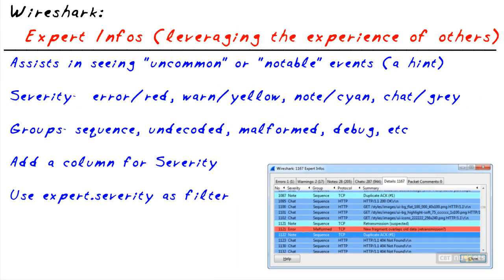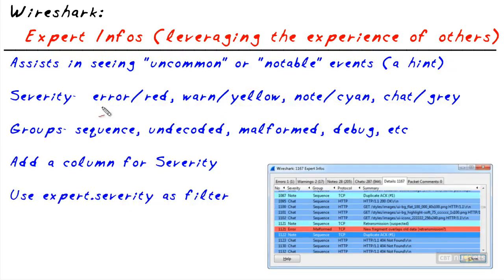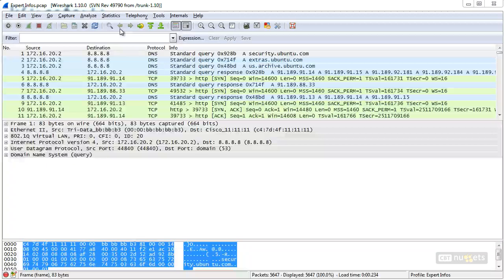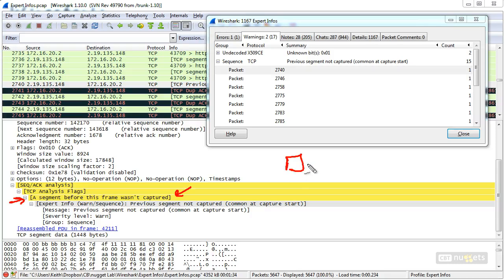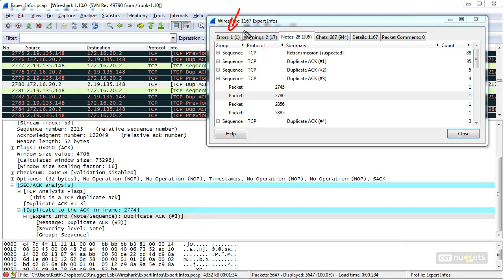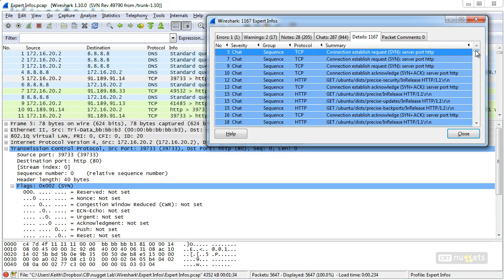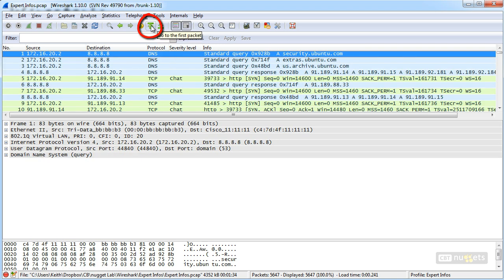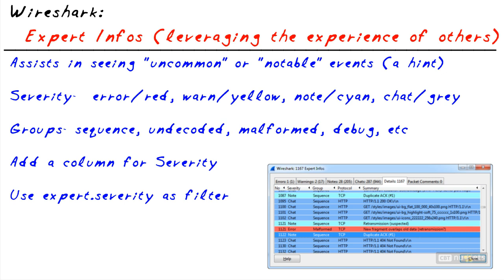22 Expert Infos in Wireshark